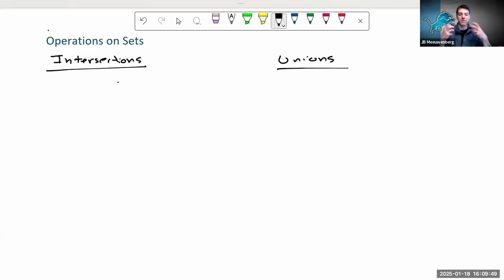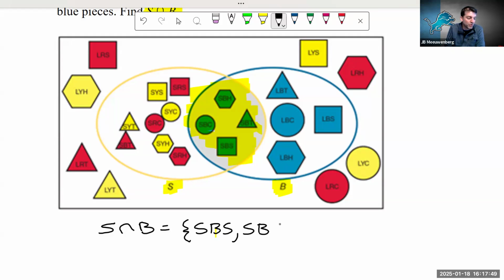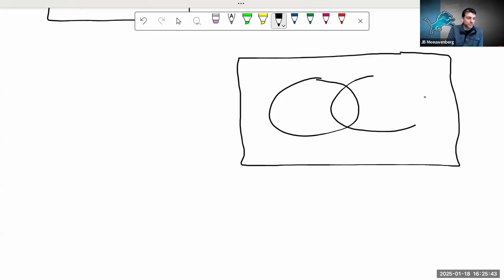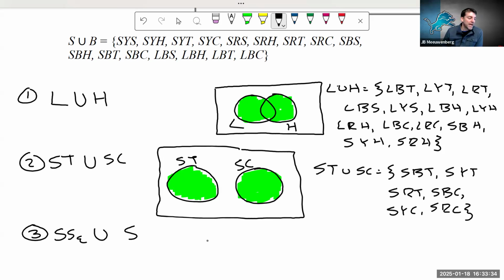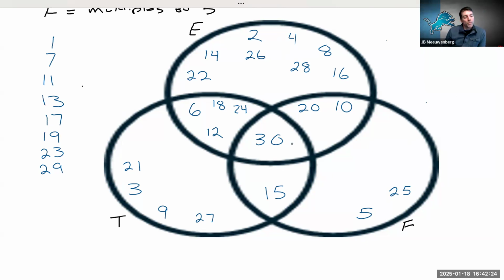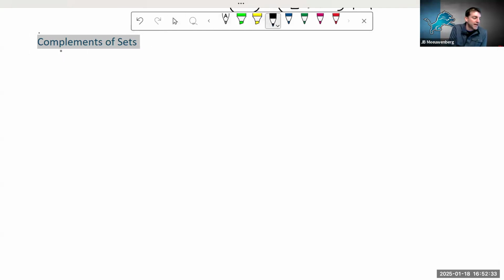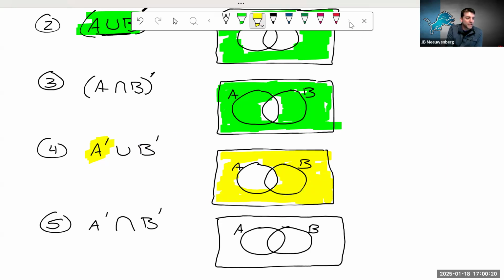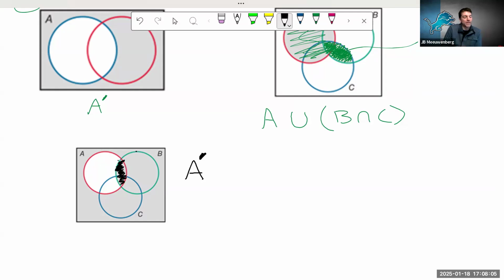2.1d - Sets and Venn Diagrams (Math 105, Math for Elementary Teachers)